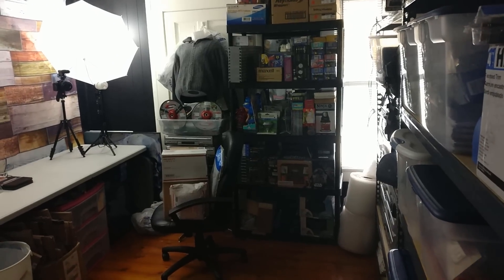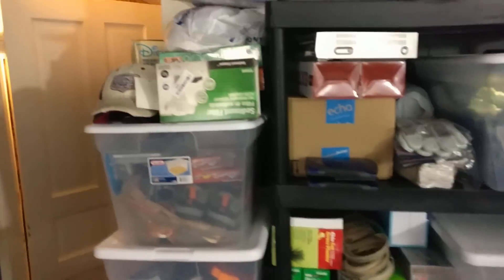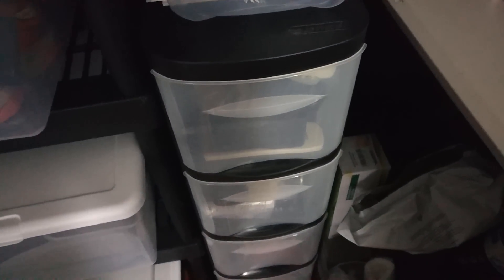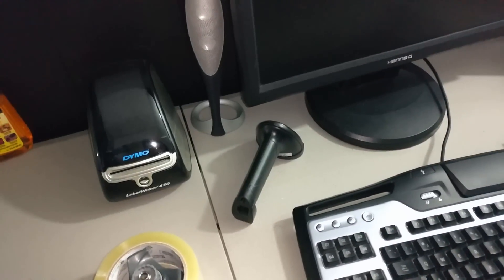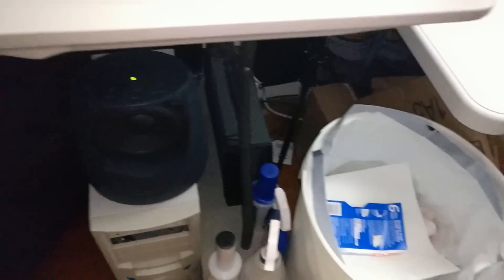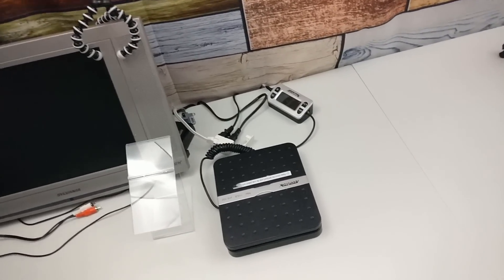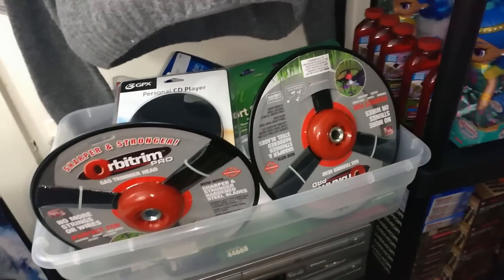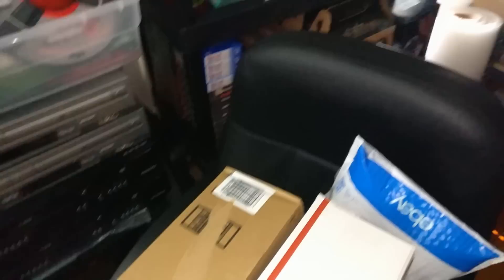My Simple Workroom Setup for Reselling on Amazon FBA and eBay I Use to Make Full-Time LIving